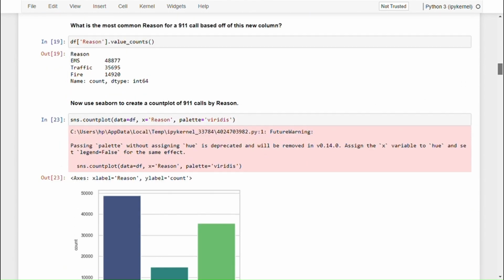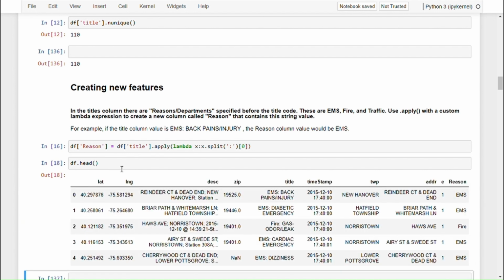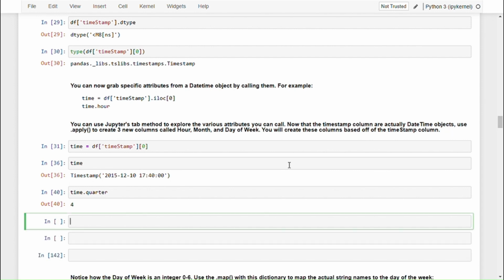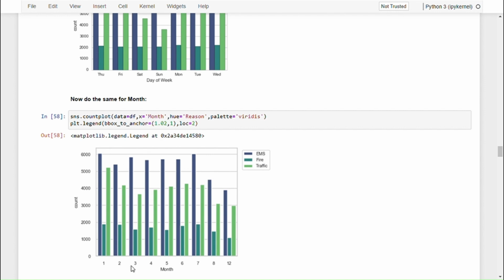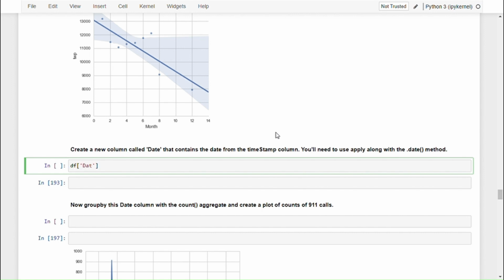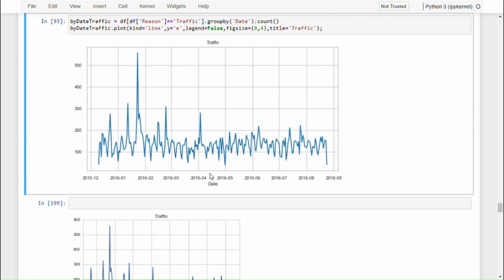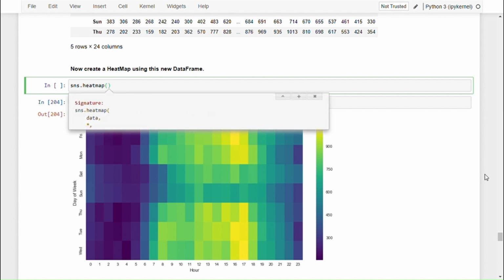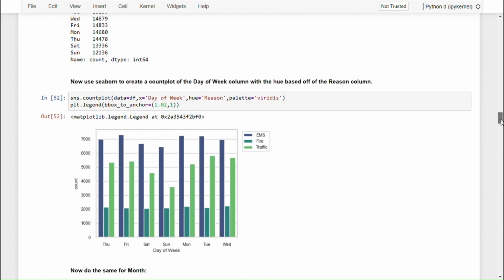Python Pandas Project | Exploratory Data Analysis | 911 Calls - Combined | Feb 2025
This is walkthrough of a Python Data Capstone Project based on 911 calls data pulled from the Kaggle website. Here, we explored and analyzed the dataset to understand the density of the calls made during different hours of the day and different days of the week and months, where those calls were coming from and for what reasons, to help improve organizational efficiency. The python libraries used for this project were numpy, pandas, matplotlib and seaborn to combine data analysis and data visualization features for exploratory data analysis.

If you want to code along to practice your python skills, you can download this dataset using the link and put it in the same folder as the Jupyter notebook you would be using.

Chapters:
0:00 - Intro & Imports
2:20 - Data Check
4:25 - Basic Data Analysis
7:10 - Analysing Reasons for the call
15:43 - Converting timeseries data into DateTime object
23:52 - Analysing TimeSeries Data
34:58 - Estimating Missing Data (Regression Plot)
38:52 - Extracting Date( ) from TimeStamp
41:04 - Continuing with TimeSeries Data Analysis
46:20 - TimeSeries plots for different Reasons for the 911 calls
51:58 - Pivot Table, Groupby & Unstack( ) to change data into matrix format
58:20 - Heatmaps( ) and Clustermaps( )
1:07:48 - Conclusion